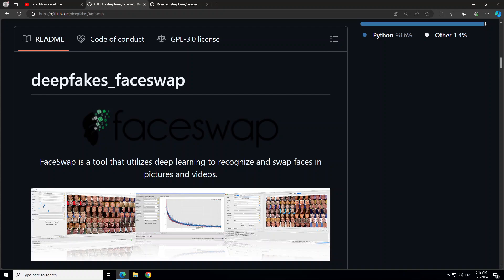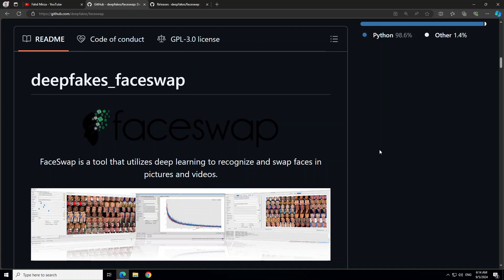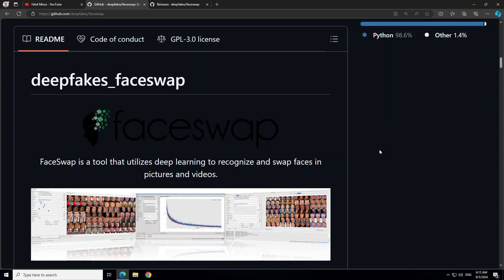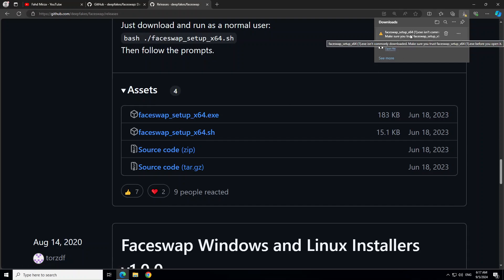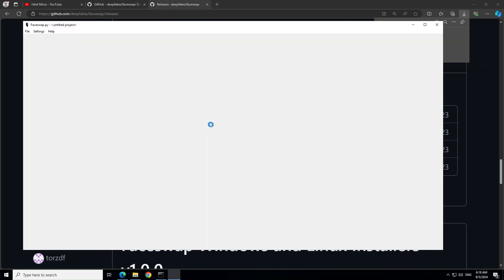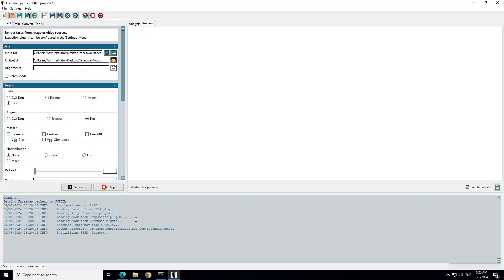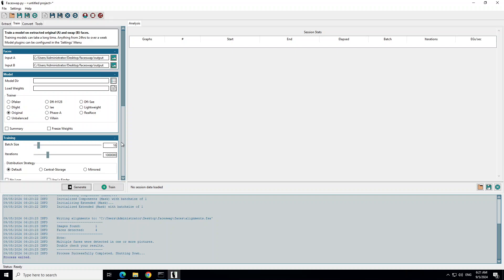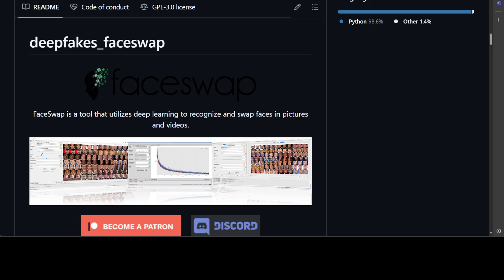FaceSwap - Train Your Own Model for AI Face Swap in Video and Images - Install Locally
This video shows how to install FaceSwap locally which is a tool that utilizes deep learning to recognize and swap faces in pictures and videos.